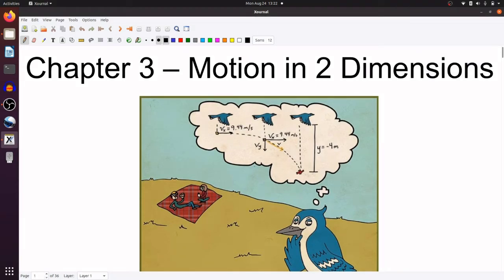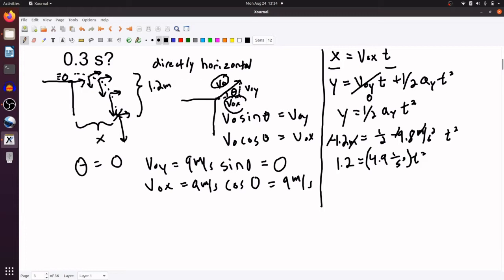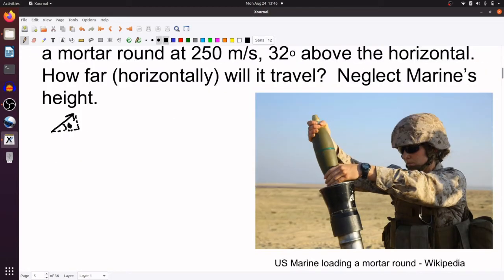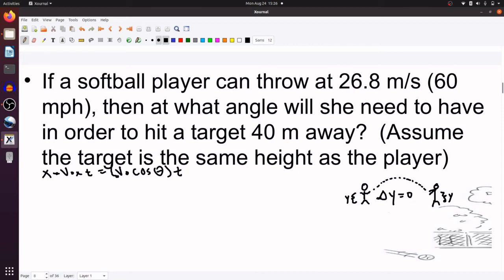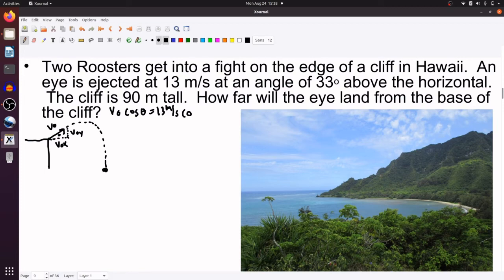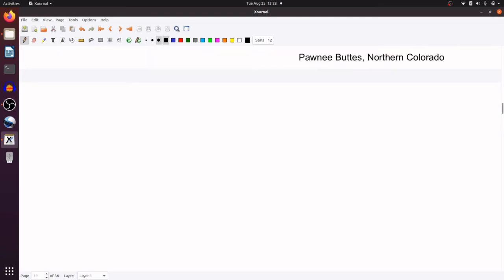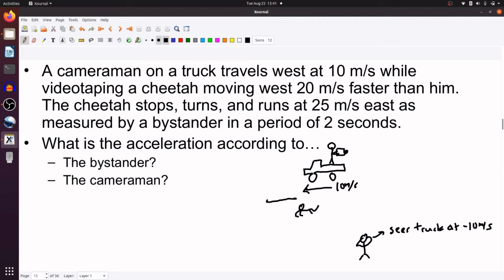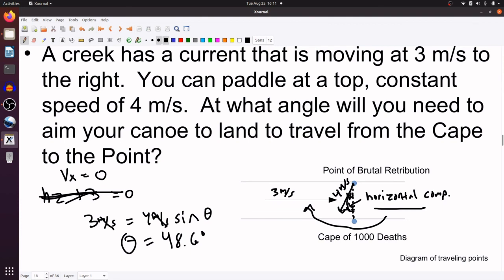Chapter 3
Chapter 3 covers Projectile Motion and Relative Motion